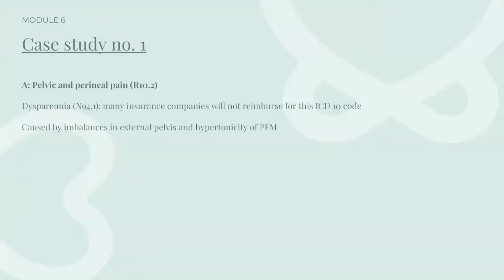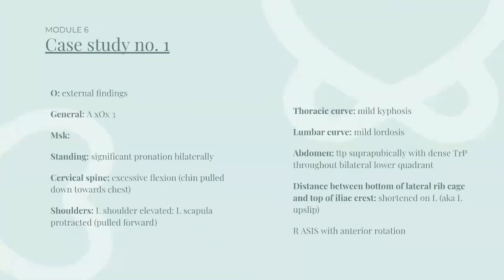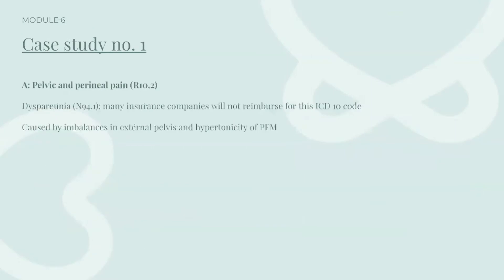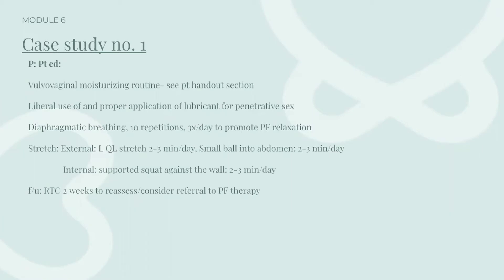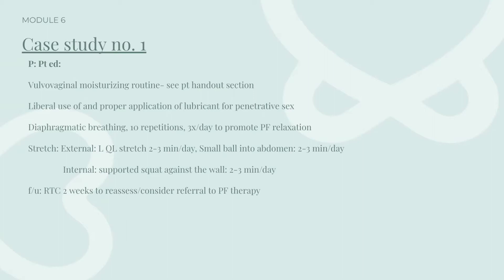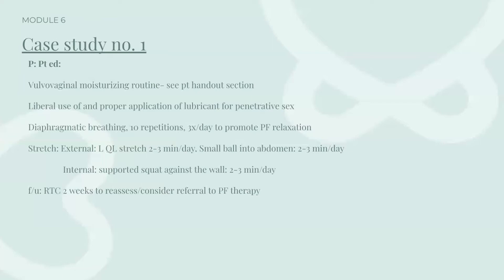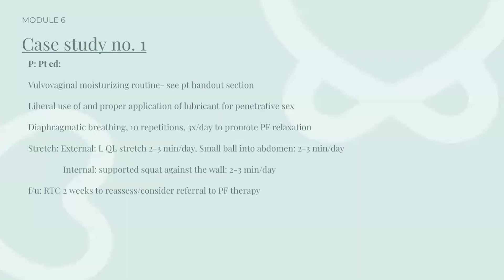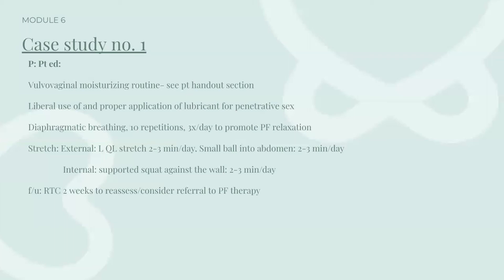Pain with sex: case study part 2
Dyspareunia Case Study Part 2: assessment and plan.

This week we’ll go through part 2 of our case study: Assessment and plan

👉🏾 ICD-10 code to make sure you get reimbursed
👉🏾 A pt ed plan that works
👉🏾 vulvovaginal moisturizing
👉🏾 Appropriate use of lubricant
👉🏾 Diaphragmatic breathing to promote pelvic floor muscle relaxation
👉🏾 2 external stretches to promote pelvic balancing
👉🏾 1 internal stretch to promote pelvic floor relaxation

00:00 Introduction
00:15 Case Study assessment
01:45 Plan: Pt. Education
01:59 QL release
02:47 Small ball into the abdomen
03:43 Diaphragmatic breathing
04:06 Supported squad
05:26 Vulvovagial Moisturizing Routine
06:45 Lubrication
07:24 Follow up
09:43 That’s a wrap!